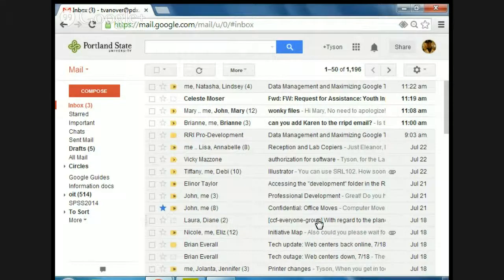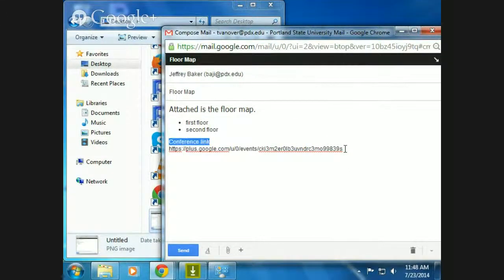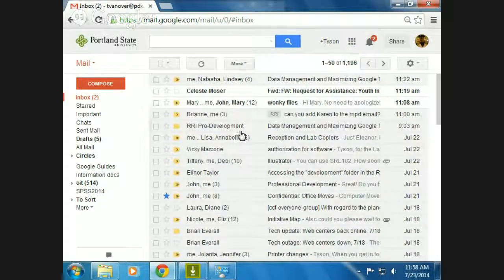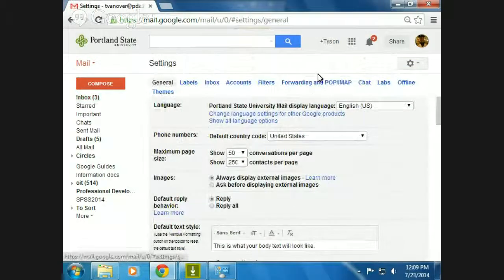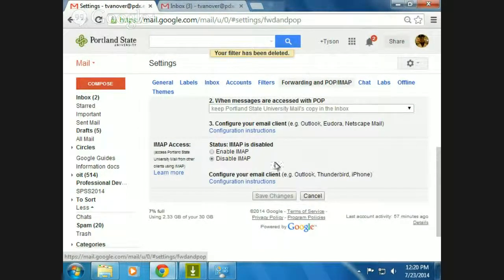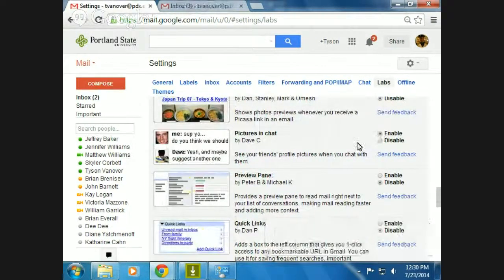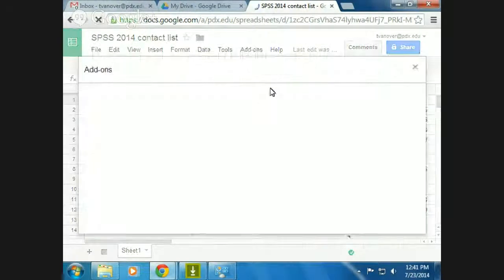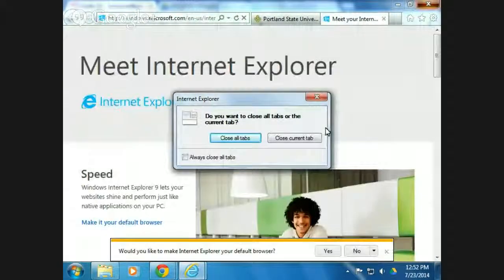Google Mail Training - Morning Session